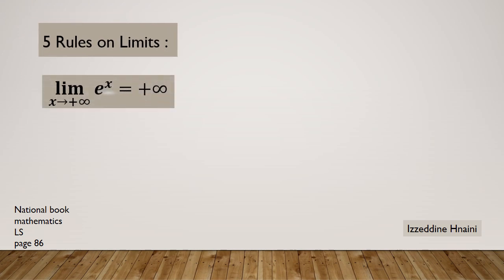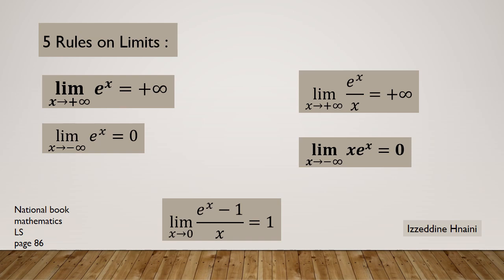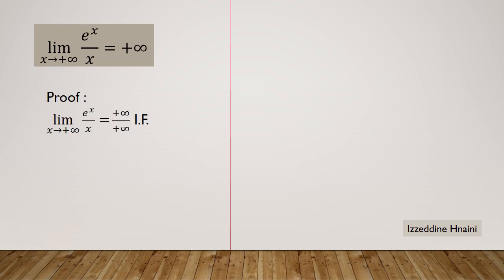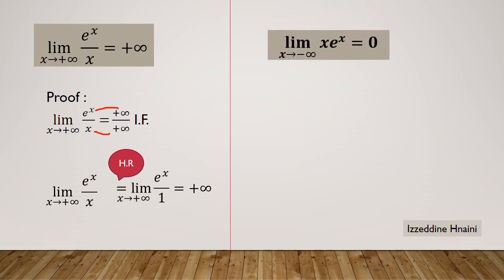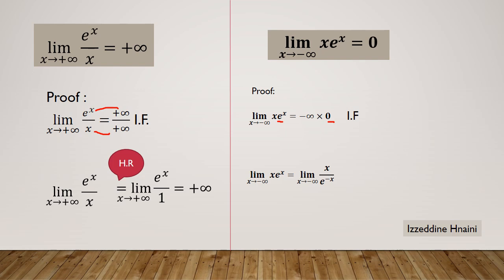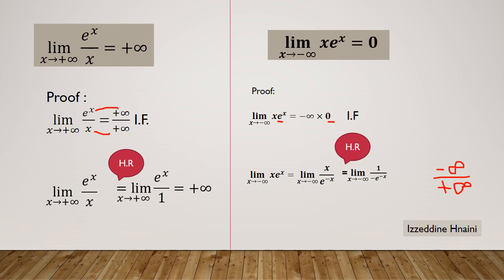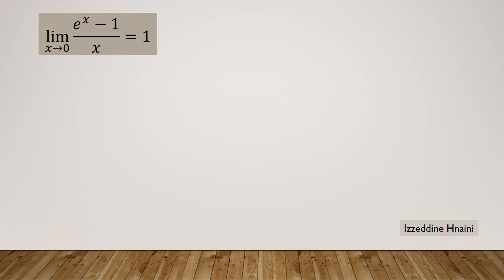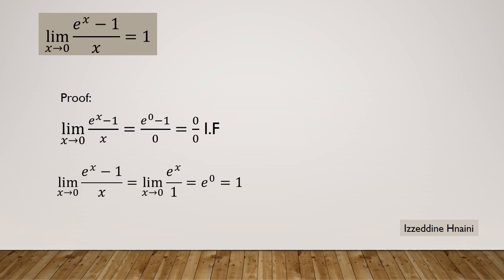Exponential Functions part 7 Limits (Basic 5 Rules) Izzeddine Hnaini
Lebanese Math curriculum
Grade 12
Exponential functions Limits